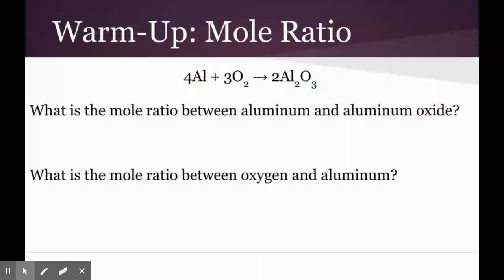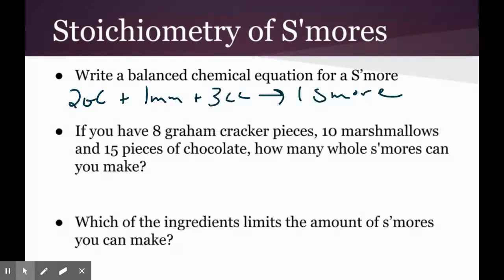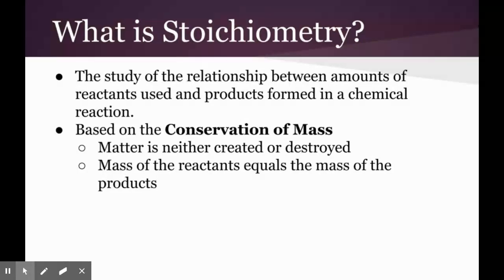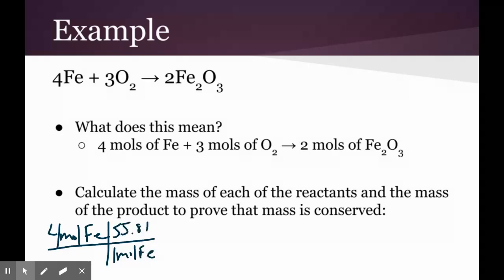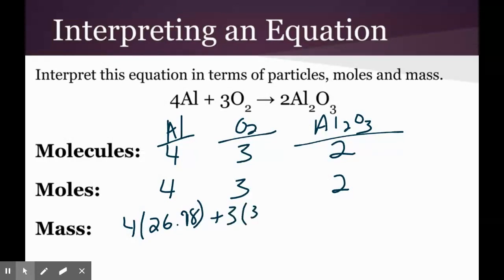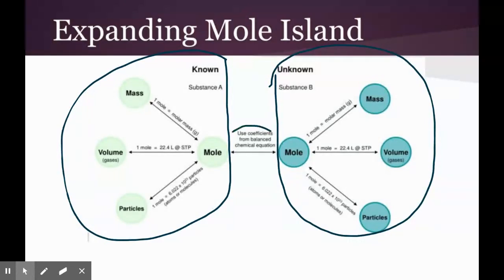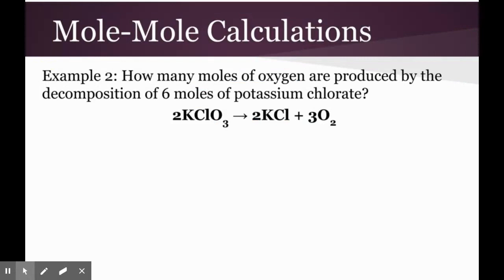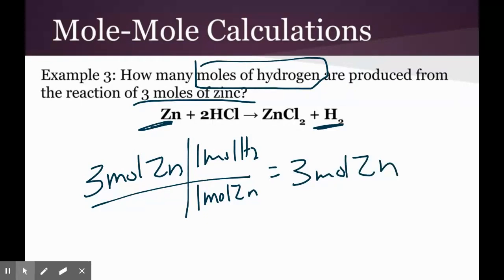Unit 5: 1B Mole- Mole Conversions